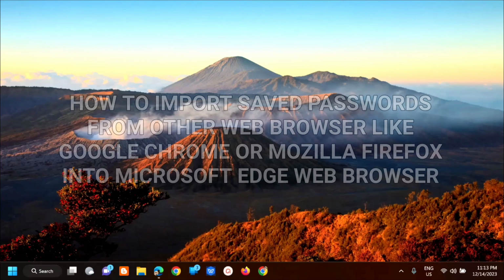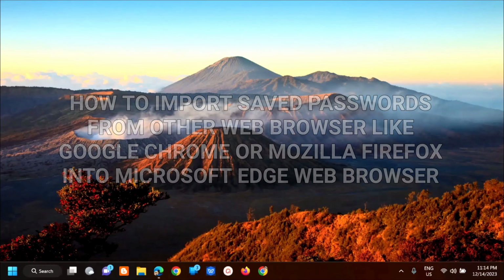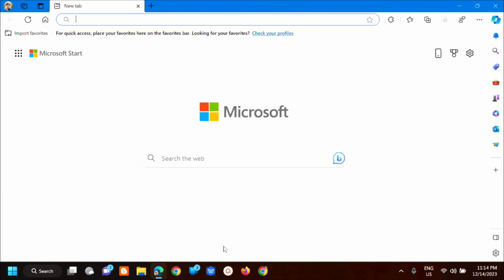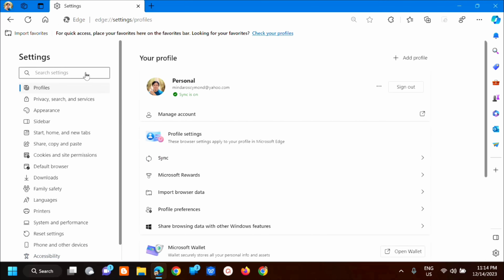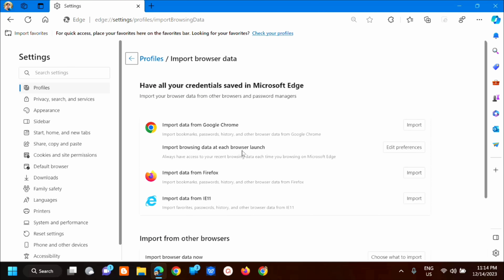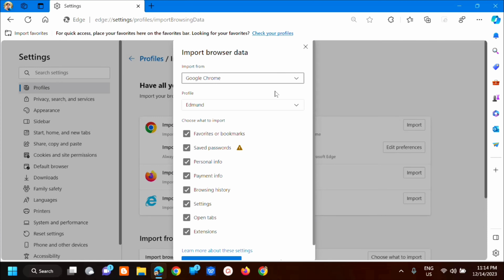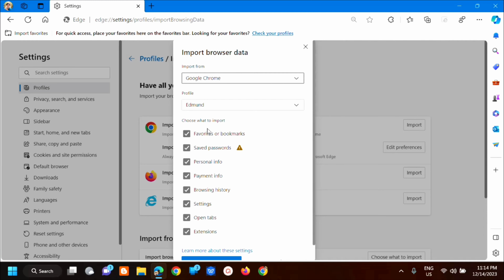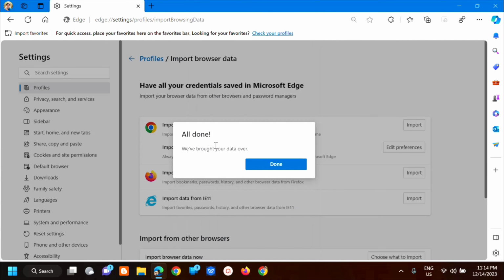How To Import Saved Passwords Into Microsoft Edge Web Browser [Guide]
In this step-by-step guide, we will show you how to import passwords into Google Chrome, Microsoft Edge, and Firefox on a PC.
This file could then be used to access all your passwords and import the desired ones to any other browser. Likewise, many browsers let you save the passwords in an HTML file format. In this regard, Edge gives you the option to directly import this file and hence get hold of all the saved passwords.

1. Launch the Microsoft Edge browser on your PC.
2. Click on three horizontal dots situated at the top right.
3. Then select Settings from the drop-down menu. Within that, head over to Profiles from the left menu bar.
4. Next up, click on Import browser data.
5. From the Import from option, select the browser from which this import needs to be done.
6. Then select your previous browser’s profile and then tick mark the Saved Passwords option. if you wish to import any other settings a swell, make sure you select that as well.
7. Once the selection has been done, hit the Import option situated at the bottom.

Importing ⁤passwords‍ to ‌Edge from ‌a ⁢CSV file is ⁢a great ‌way to save time when ‌switching browsers. ‌is ‌an efficient‍ solution that has⁣ a free version‍ available, enabling users to⁢ easily and ‍securely import‌ passwords to Microsoft Edge. ‍offers a fast, secure and⁣ easy way to ​manage passwords ⁤across all devices, making ‌it the best ⁤choice when it comes to password importing for Edge.